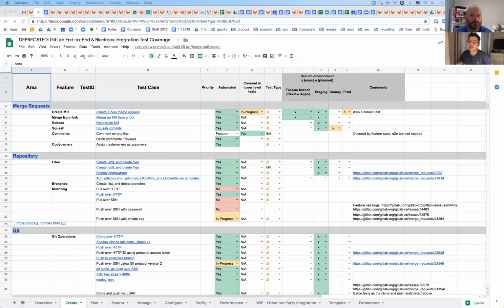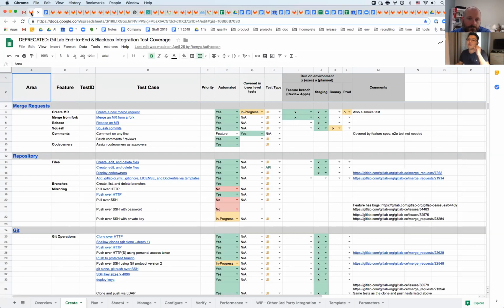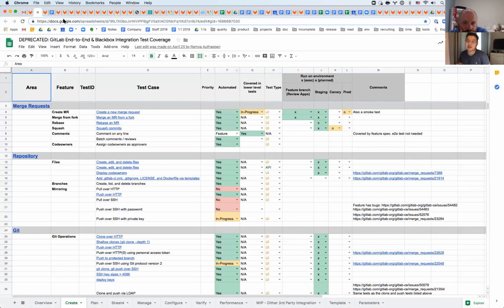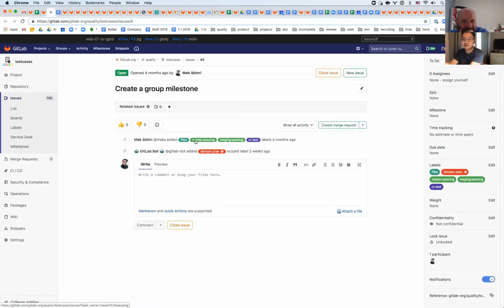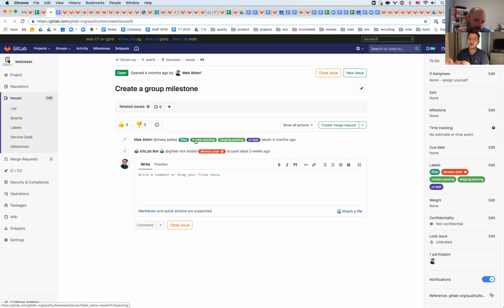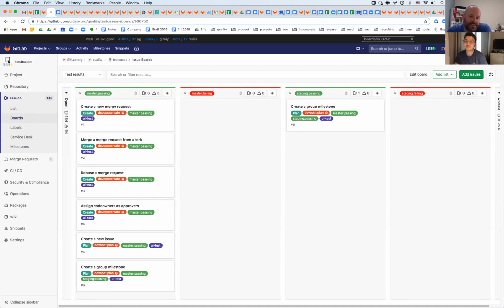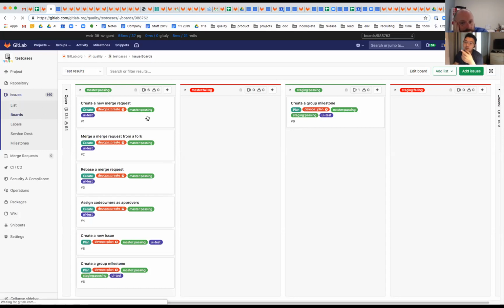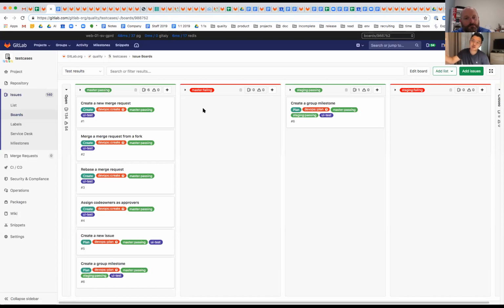Test case management idea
Jason & Mek discuss an interesting proposal for doing test case management inside of GitLab without many code changes needed at all.